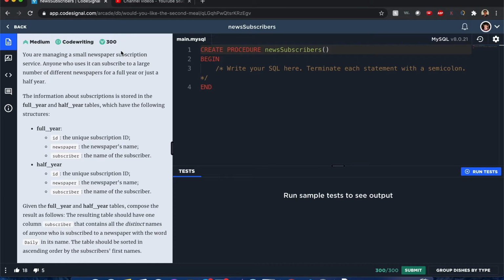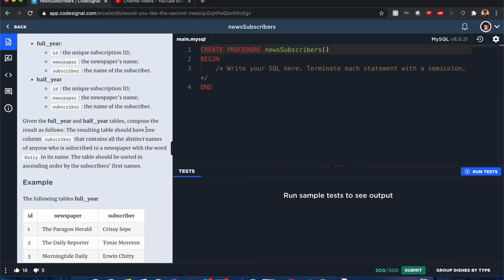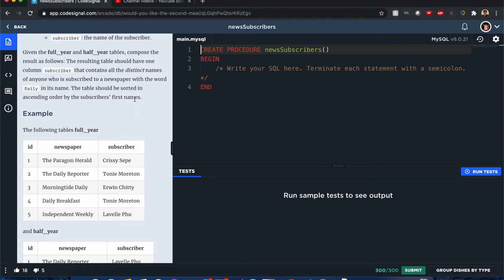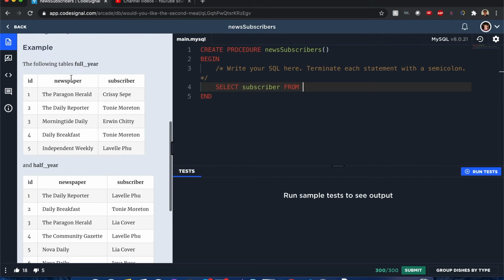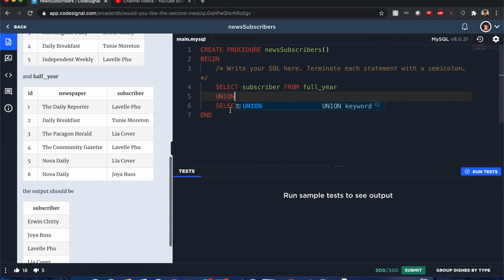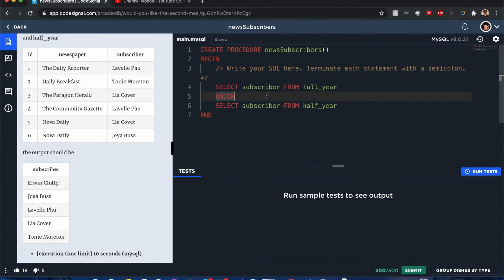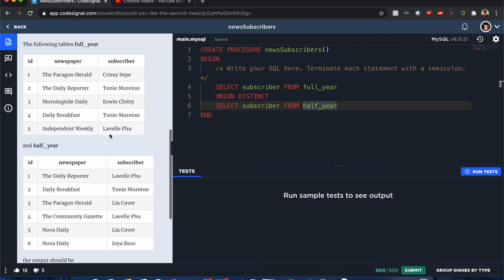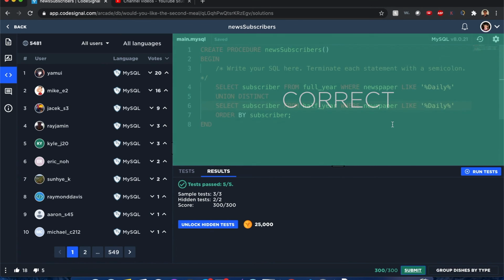"News Subscribers" - Codesignal #16 - MySQL Solution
Try these popular MySQL tutorial books this year:
1. SQL Cookbook - O'Reilly
2. SQL Practice Problems: 57 beginning, intermediate, and advanced challenges for you to solve using a "learn-by-doing" approach
3. SQL Queries for Mere Mortals: A Hands-On Guide to Data Manipulation in SQL

Given the full_year and half_year tables, compose the result as follows: The resulting table should have one column subscriber that contains all the distinct names of anyone who is subscribed to a newspaper with the word Daily in its name. The table should be sorted in ascending order by the subscribers' first names.